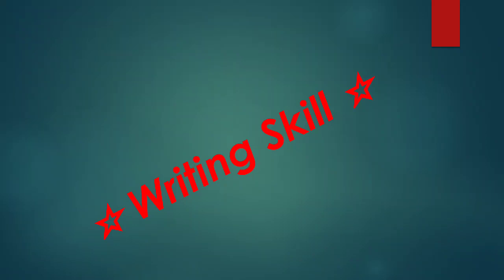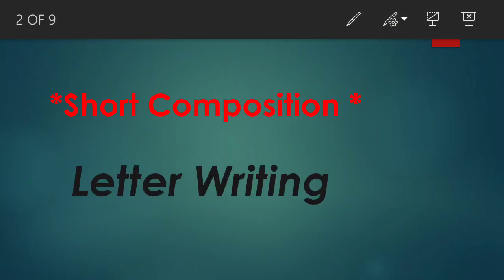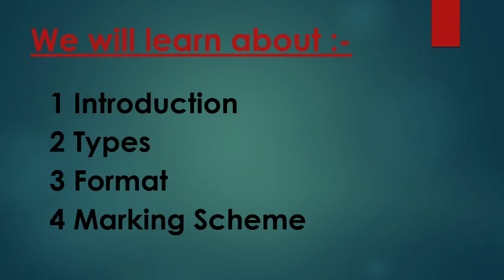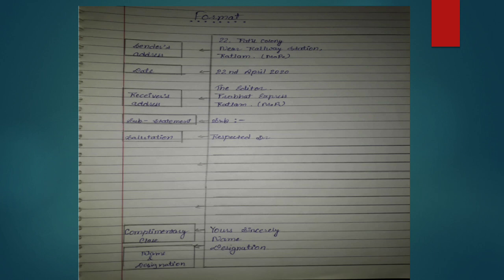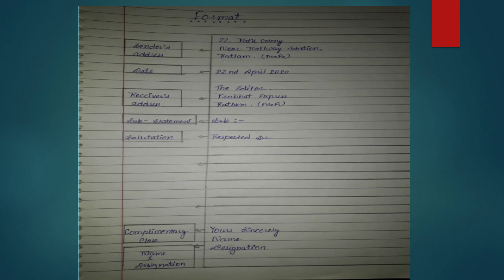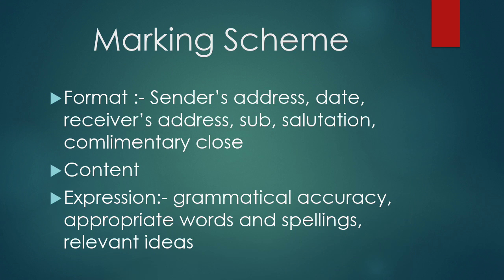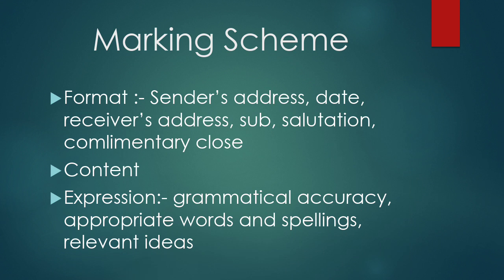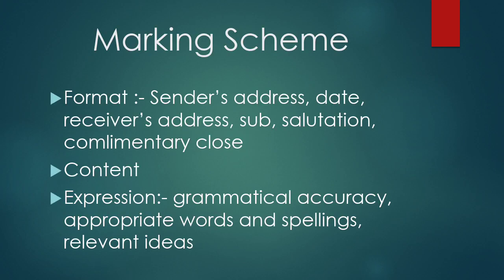Writing Skill // Short Composition // Letter Writing